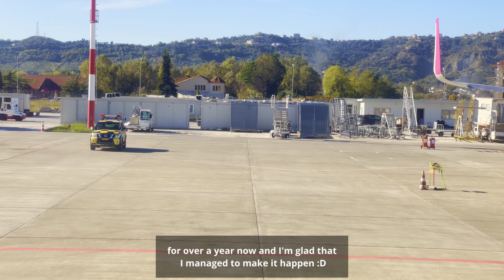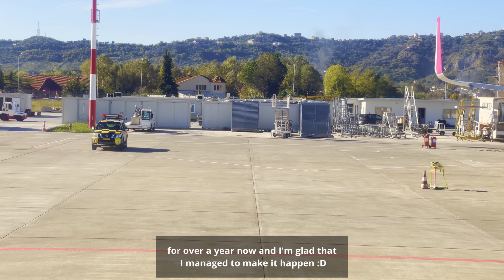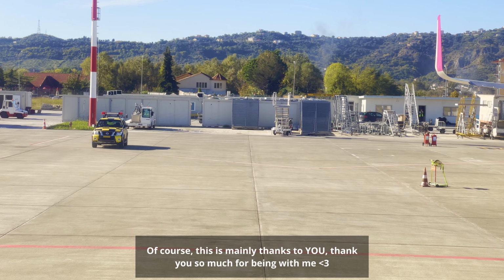[4K] TR | Boeing 737-400 in 2023 😃 | Albawings B737-400 | Tirana to Venice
Albawings Trip Report flying from Tirana Airport to Venice Marco Polo 🇦🇱✈️🇮🇹 on-board the Boeing 737-400 !!! ✈️🤍❤️
Recorded in the middle of November 🍁🍂

Best Regards, Thanks for being with me, you are very important to me 😉

FLIGHT INFO:
Airline: Albawings
Flight Number: 2B 225
Aircraft: Boeing 737-4Y0
Registration: ZA-ALD
Current Age: 32 years old (First flight date: 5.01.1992)
From: Tirana International Airport ( TIA - LATI )
To: Venice Marco Polo Airport ( VCE - LIPZ )
Distance: 749km
Flight Time: 1:18h
Seat: 5F
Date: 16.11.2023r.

 • Summer Memories – extenz (No Copyrigh...

No.1
Video Link:

 • InRp - Last Summer (Vlog No Copyright...
No 2.

CHAPTERS:

00:00 Intro and Travel Map 🙂
00:36 Tirana Airport
02:08 Short Plane Spotting at TIA
03:05 Boarding the Boeing 737-400 😃
03:58 First Moments Aboard
04:38 Pushback And Starting Engines
05:55 Taxiing to RWY 17
07:12 Take Off from RWY 17
08:58 Last Views of Tirana Airport and Tirana
09:58 Entering The Adriatic Sea
10:24 Content of The Seat Pocket
11:48 Cruise Altitude (Some Views of Croatia)
13:49 Starting Descent to Venice
14:45 Final Approach RWY 04R ( With some Views of Venice)
16:06 Landing on RWY 04R
17:13 Taxiing to Our Gate and My Opinion About the Flight 🙂
18:26 Arriving at Our Stand and Turning Off the Engines
19:09 Last Moments On Board and Disembark
19:46 Leaving Venice Airport